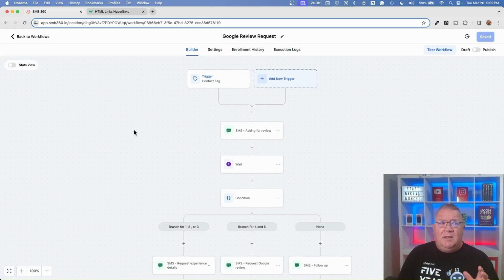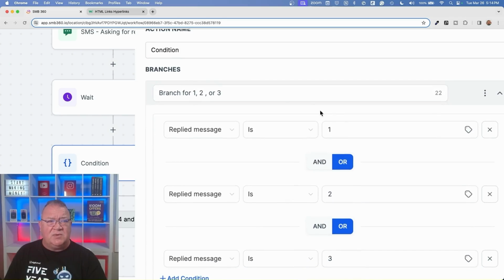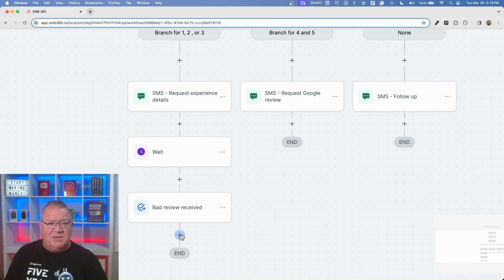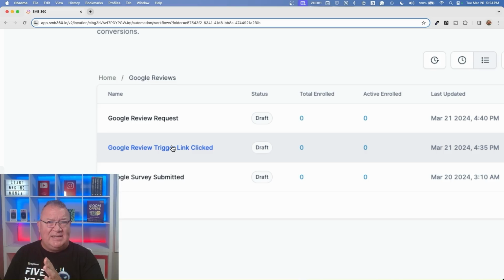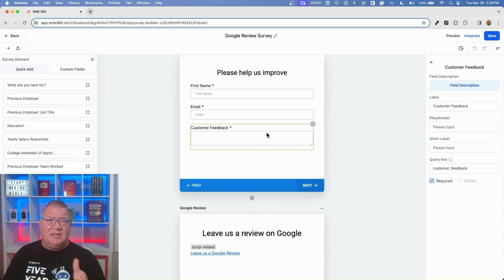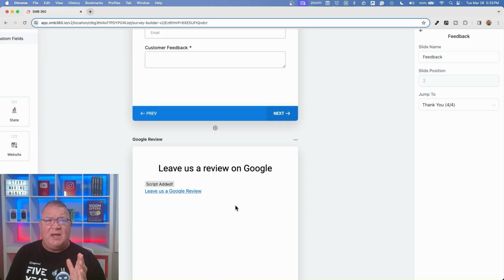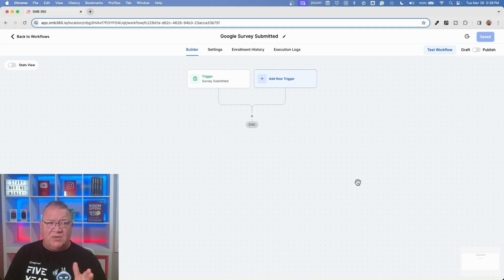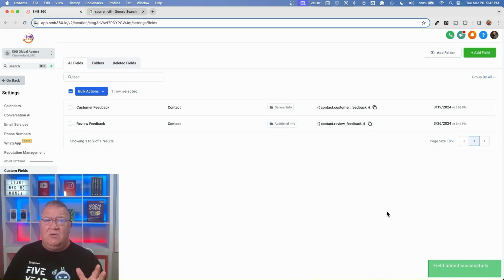Google Review Systems for GoHighlevel Users 2024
In this video, I teach you how to build two unique Google review systems within the GoHighlevel platform. I wish you the best.

1.) Check your Spam/Junk folder to see if it's there.
2.) If it isn't there, then follow these steps

Descript - This is the best tool for video editors and especially podcasters to filter out pauses and irrelevant, filler, words like um's from your video. It will save you hours of editing time.